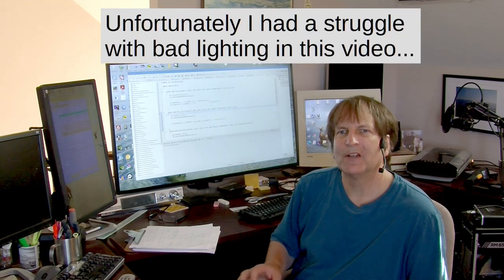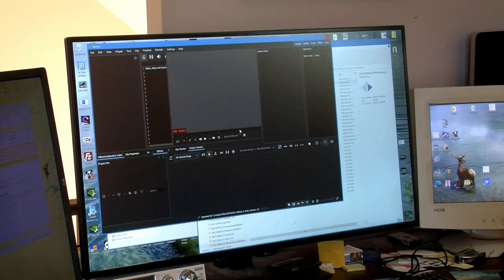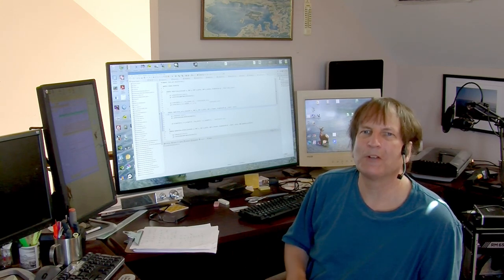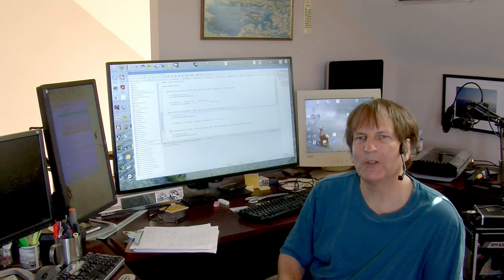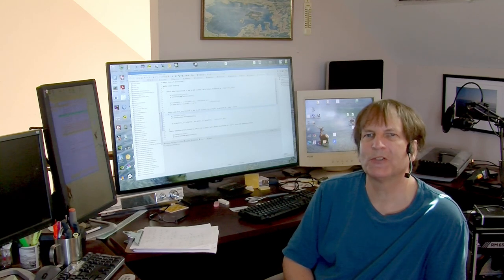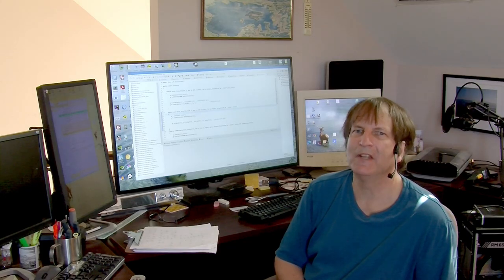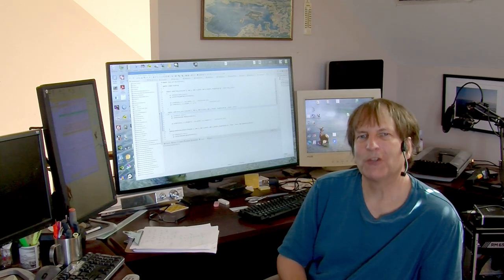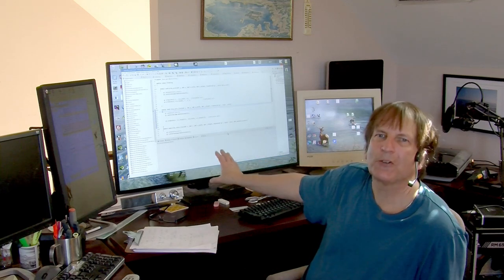Large TVs vs. Monitors for Computers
For the last few years I have been using both large  4K TVs and Computer Monitors for hardware and software development at home and at work. I go over  what I found the most significant differences between the two which may be of use if you are considering using TV as a computer monitor. The 43" monitor I use is the LG 43UN700-B. The similarly sized TV is the RCA RTRU4328-CA. I also show a couple of LG 2k 43LX570H-UA hospitably (hotel) TVs that I use over my lab bench.